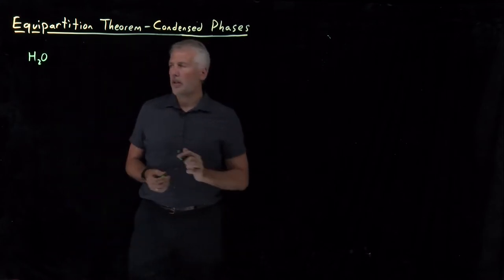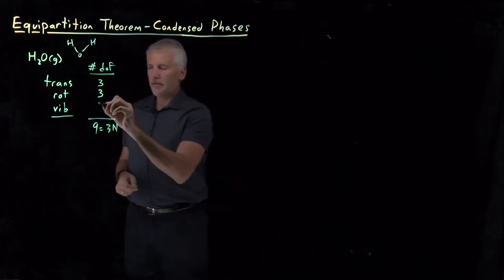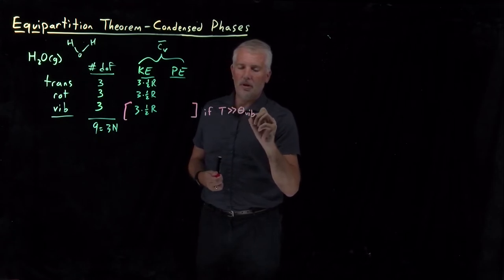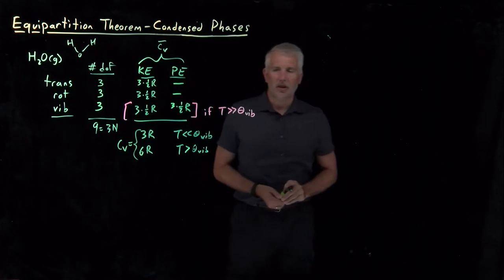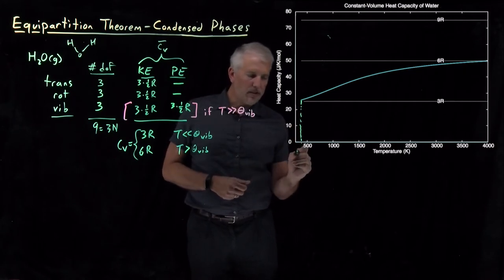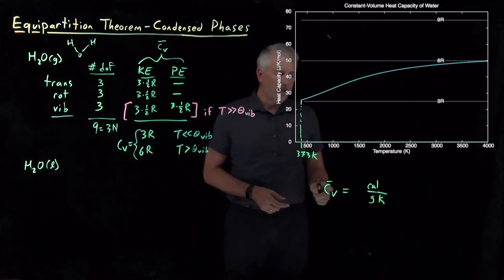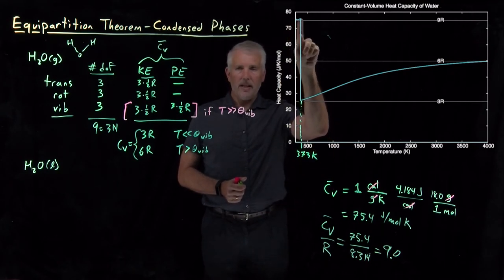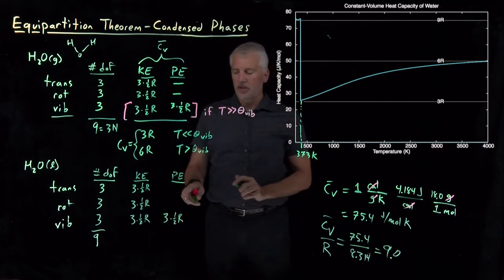Equipartition Theorem - Condensed Phases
Using the equipartition theorem to estimate the properties of liquids or solids requires thinking about how the molecules of the system interact with one another.